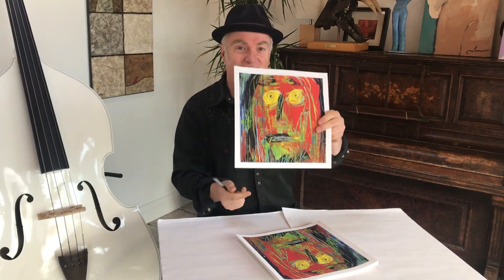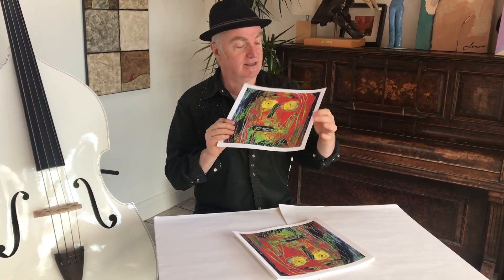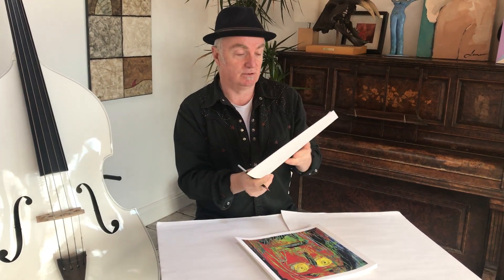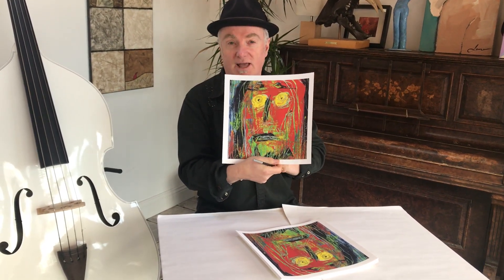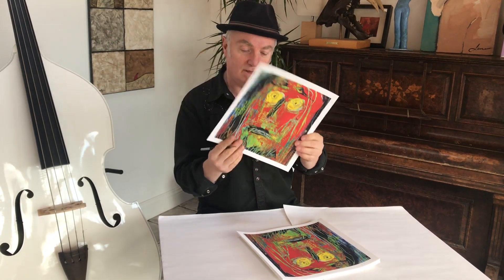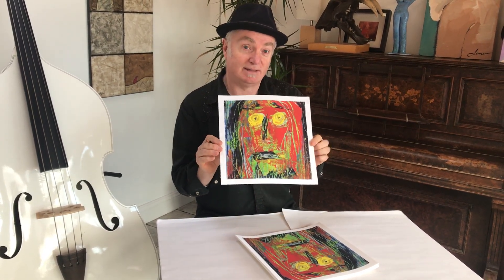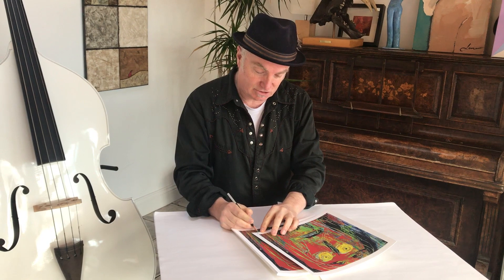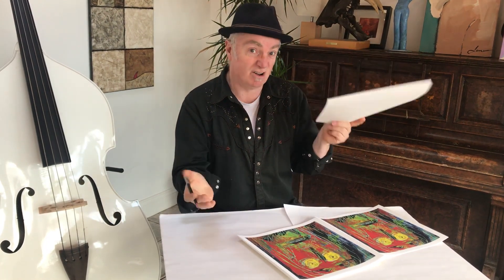PJB ART PRINT PROMO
Paul J Bolger introduces the Museum quality Giclée Art Paper prints of the front cover painting from PJB's self title album from Wolfe Island Records.